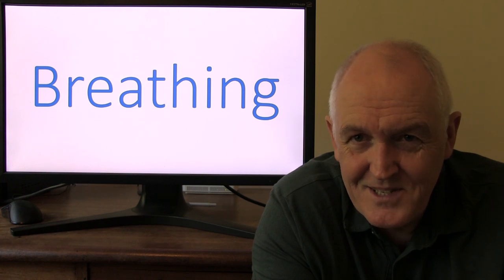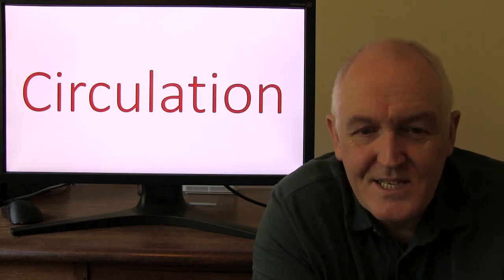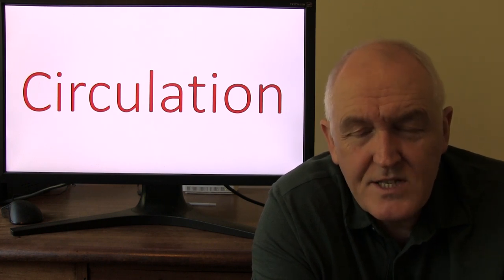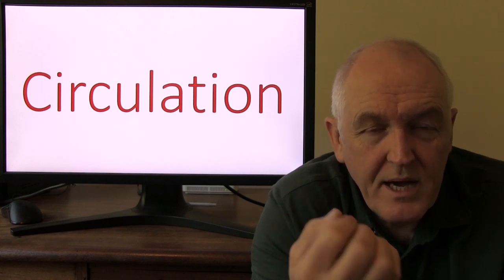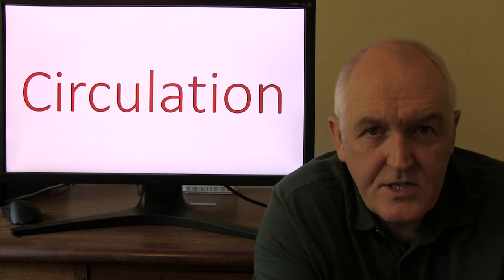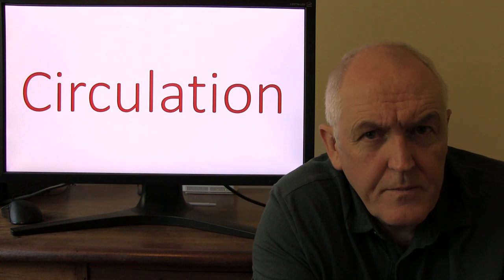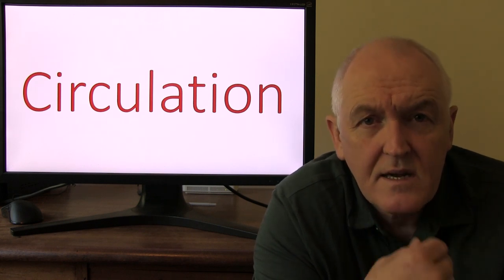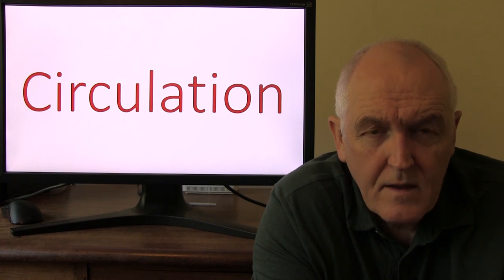A B C D E of care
Priorities in any health care or first aid situation. There are some useful sayings in this video which it is a good idea to memorise. 1. When the blood pressure is low, the peripheral pulses go. 2. Oxygen lack first stops the machine, then wrecks the machinery. 3. When body temperature is low, the blood will low.